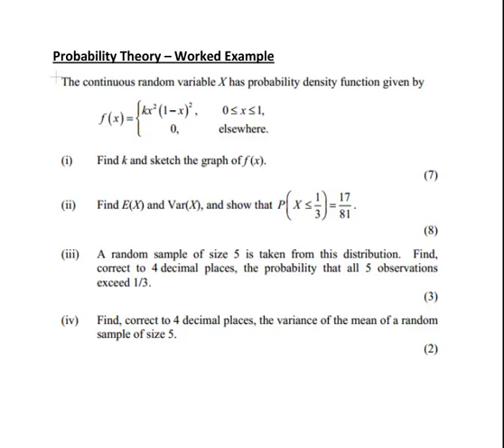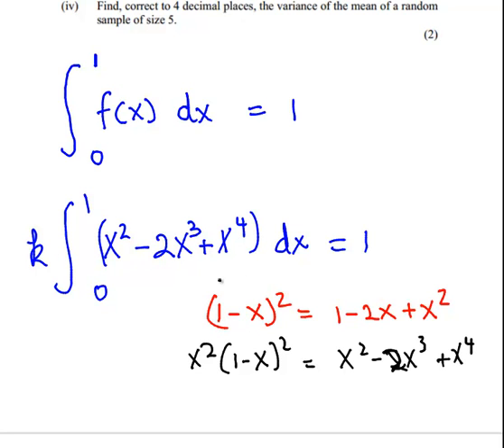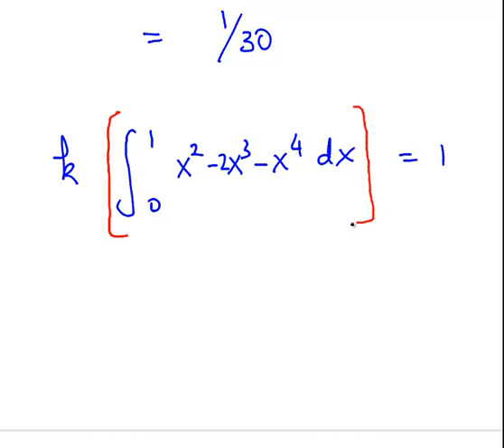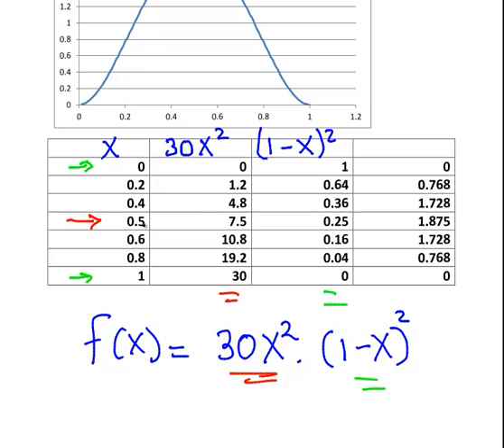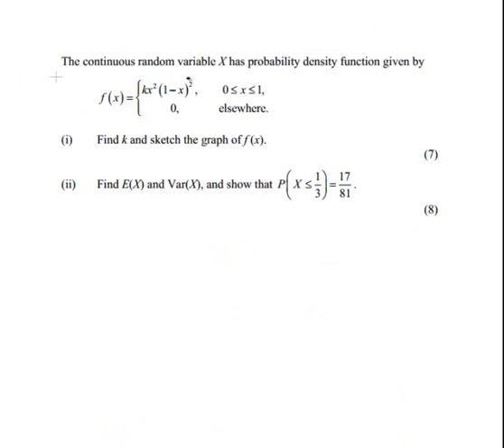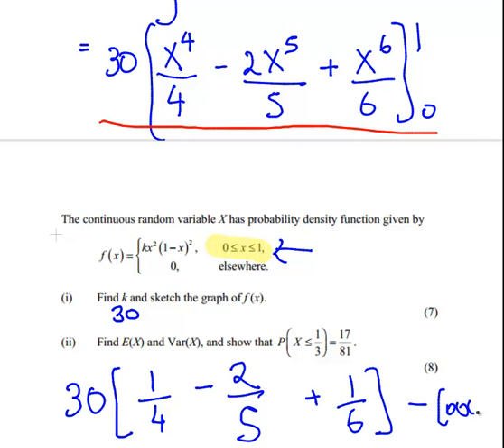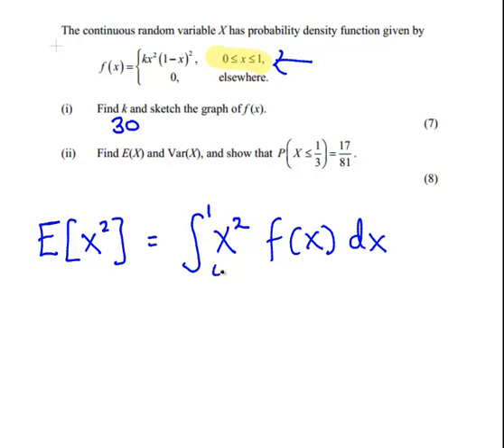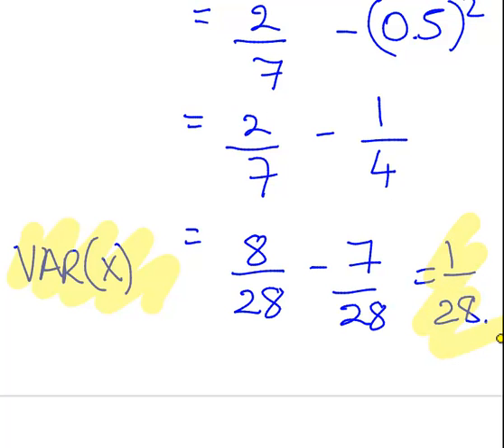Joint Probability Distributions for Continuous Random Variables - Worked Example Part A